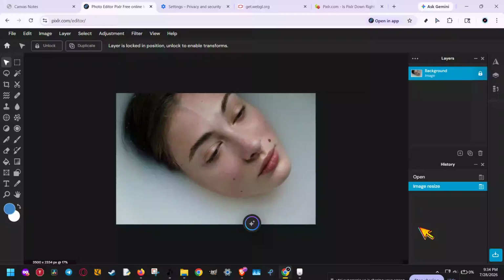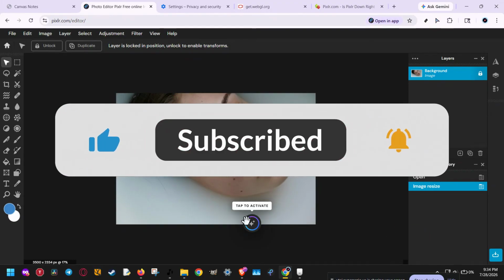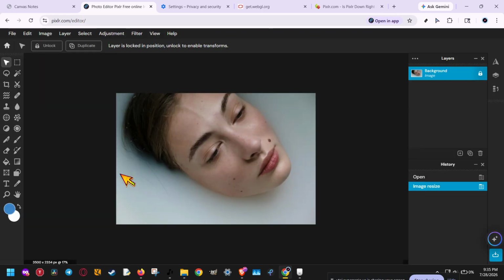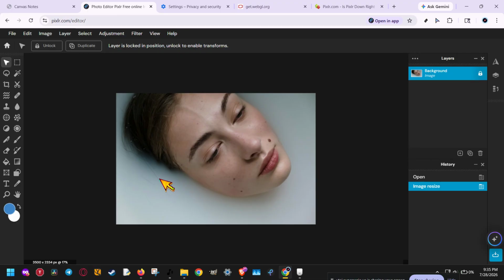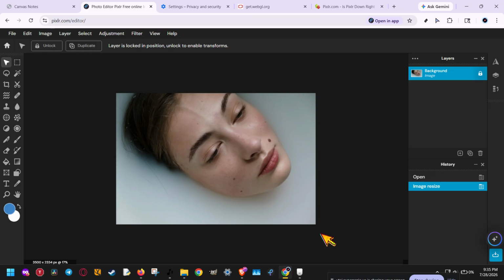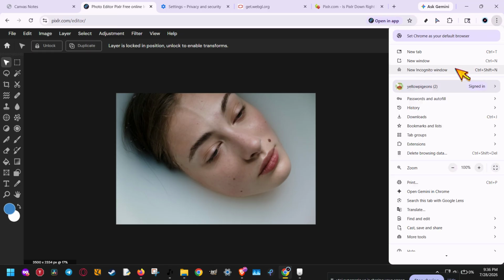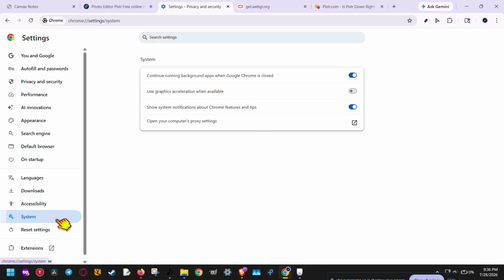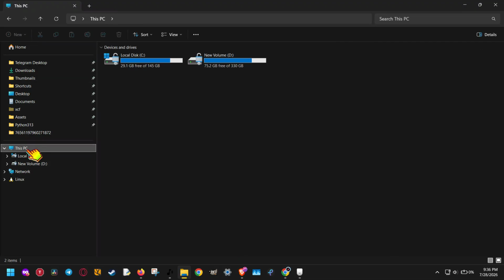Pixlr Failed To Save Image Fix [Easy Troubleshooting Guide]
Learn how to fix the Pixlr failed to save image error with simple troubleshooting steps. This tutorial covers memory refresh, PXZ backup saving, browser switching, hardware acceleration settings, and disk space checks.

🕚Timestamps:
0:00 Intro and overview
0:22 Clear Pixlr memory and reopen from History
0:52 Save a PXZ backup
1:20 Change browser and reload the project
1:42 Disable hardware acceleration
2:08 Check disk space
2:28 Final recap and outro

✍️What You'll Learn In This Video:
• How To Fix Pixlr Failed To Save Image Errors
• How To Clear Pixlr Memory And Reload Projects
• How To Save A PXZ Backup In Pixlr
• How To Use Another Browser For Pixlr Troubleshooting
• How To Disable Hardware Acceleration In Browser Settings
• How To Check Disk Space For Save Issues

💡Pro Tips:
• Save a PXZ backup before troubleshooting so your project stays safe
• If one browser fails, test Pixlr in another supported browser immediately
• Restart the browser after turning off hardware acceleration
• Clear enough storage space if your device is nearly full
• Reopen the project from History instead of rebuilding it from scratch